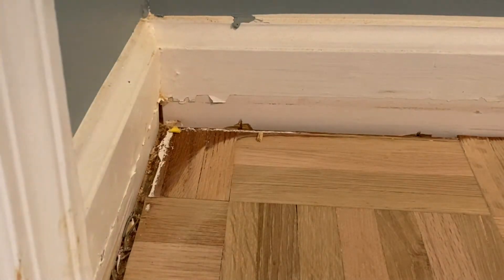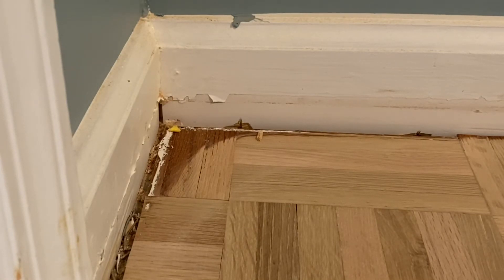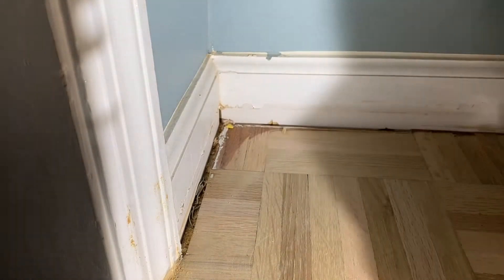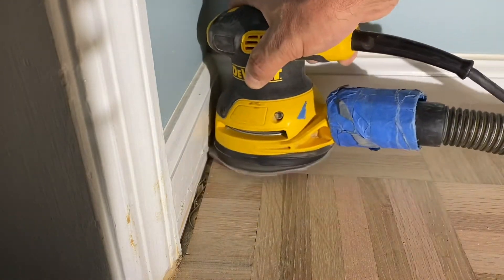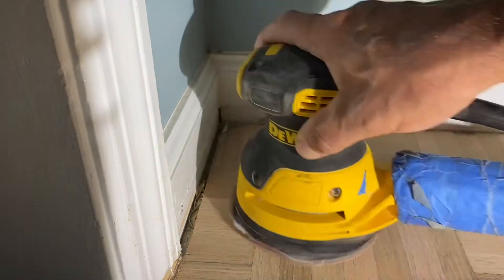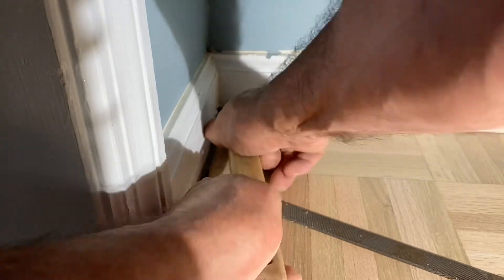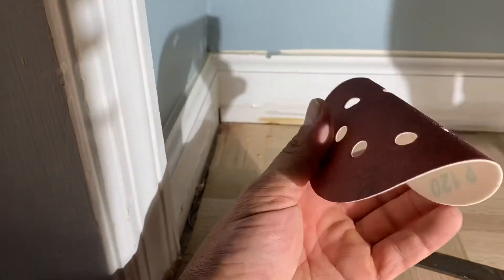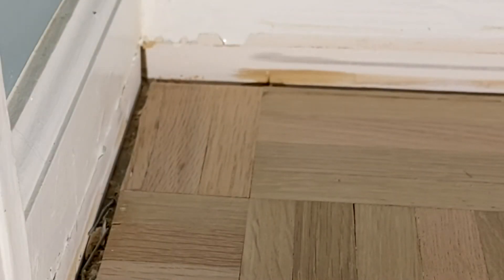July 28, 2021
How to properly sand corners.